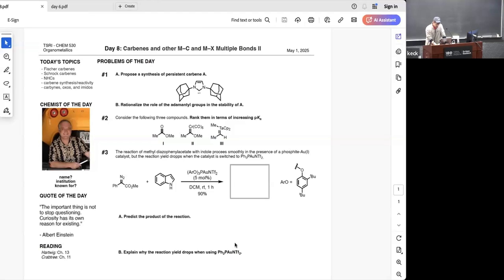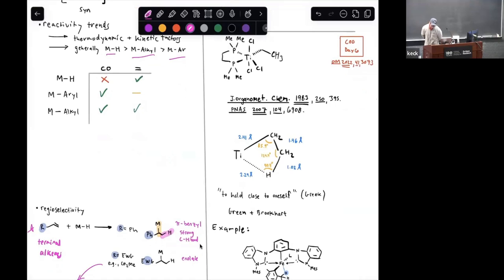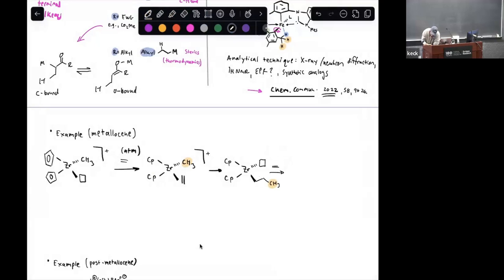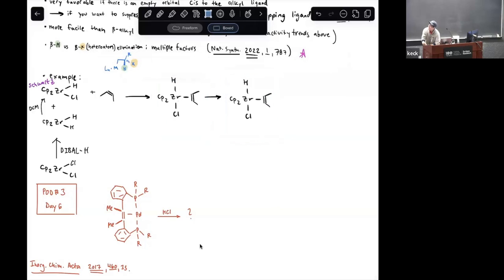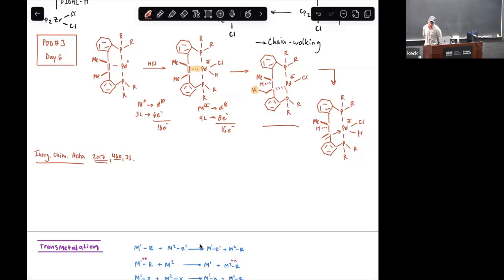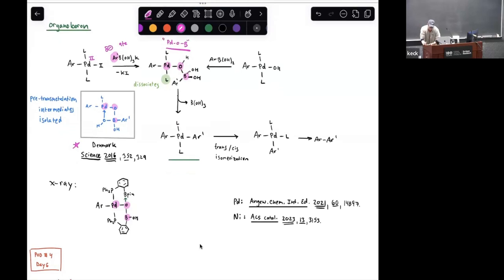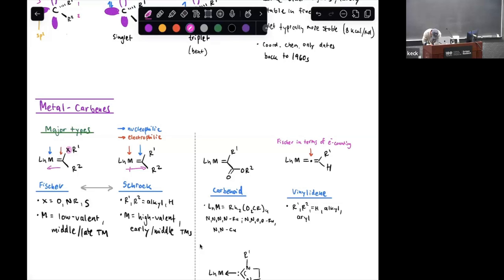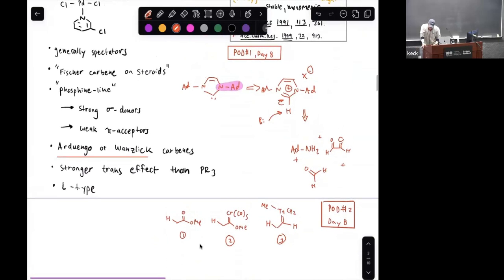Scripps Research - Organometallics 2025 (Engle) - Day 8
Carbenes and Other M–C and M–X Multiple Bonds I